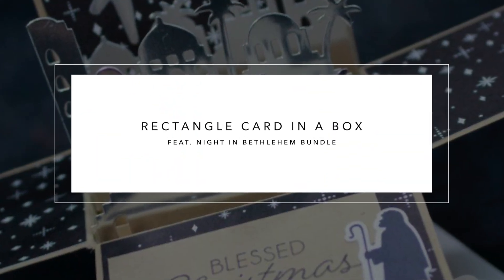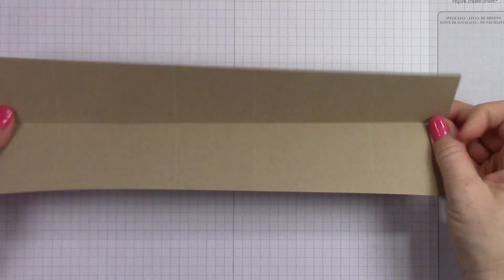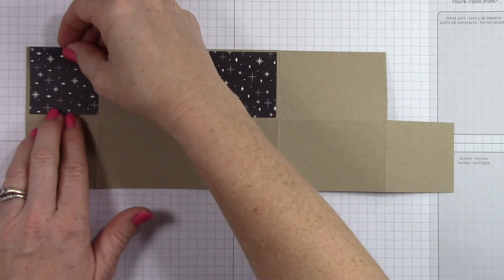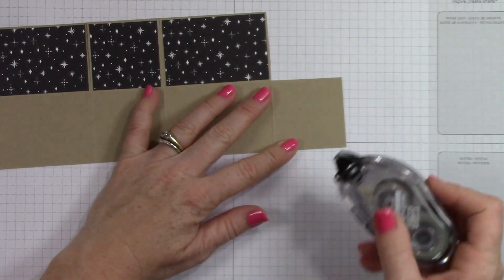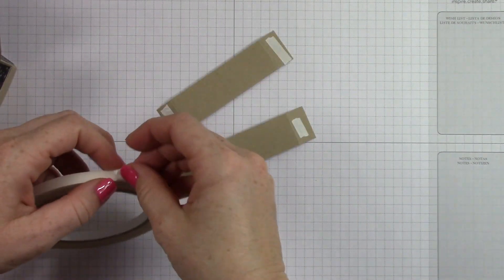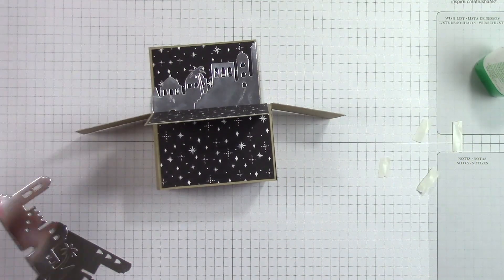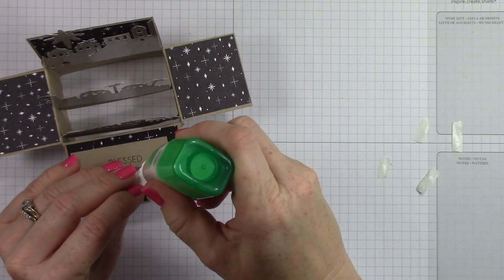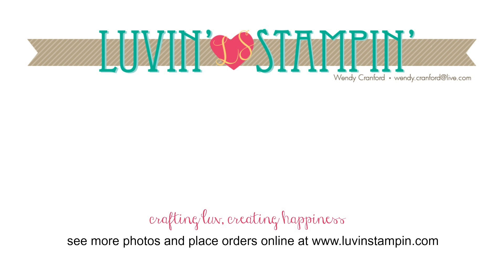12 Weeks Of Christmas Week 4 - Rectangle Card In A Box Night in Bethlehem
Rectangle Card In A Box/ Pop Up Card feat. Stampin' UP! Night in Bethlehem Bundle
Supply List and Blog Post: